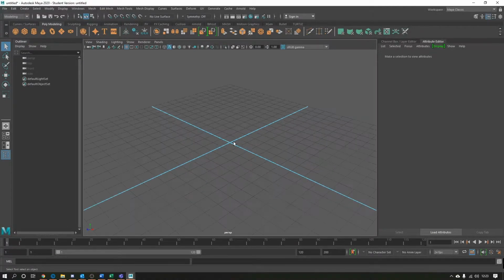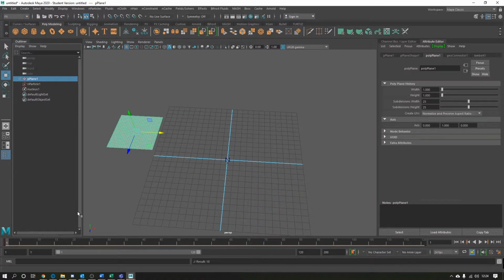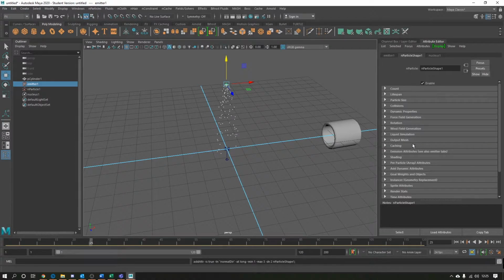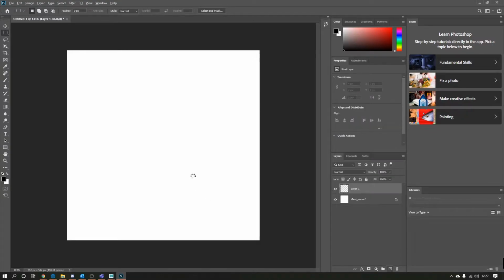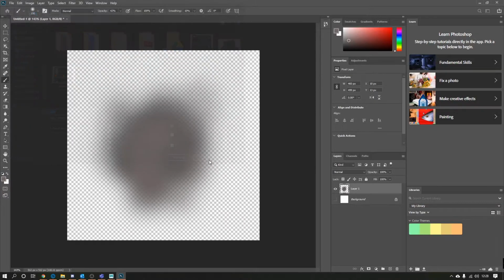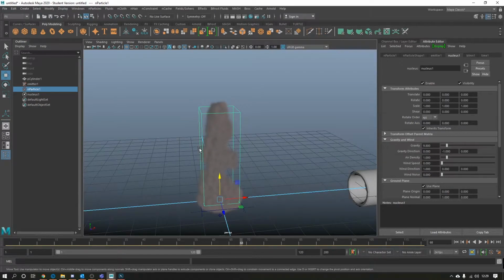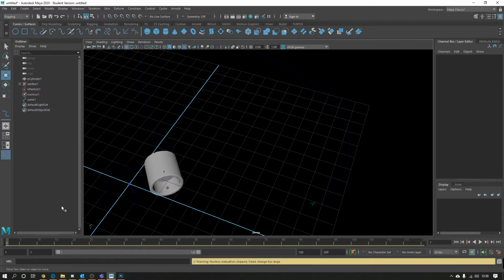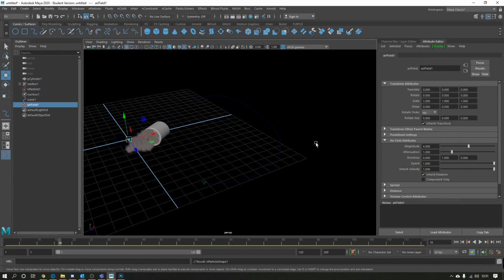Maya - Simple Nparticles Part 2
Part 2,
custom smoke, emit from an object